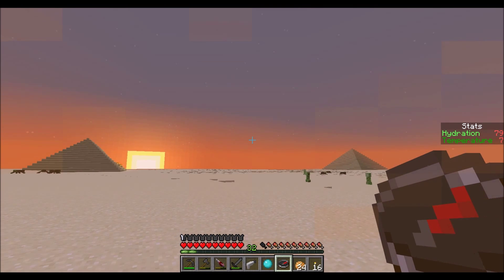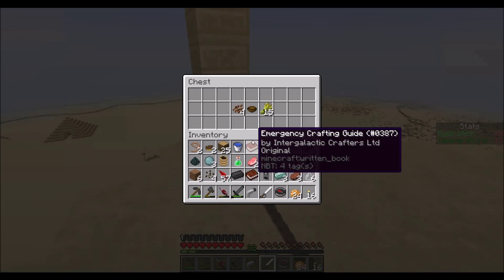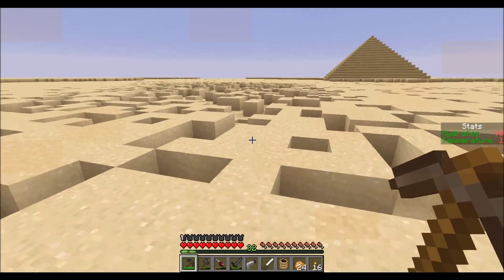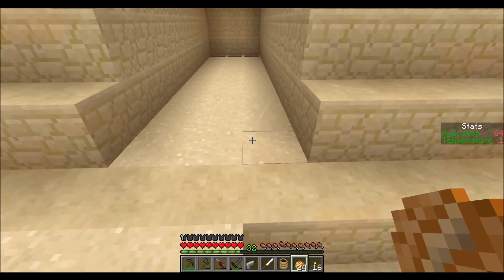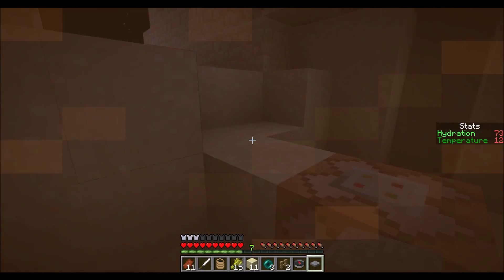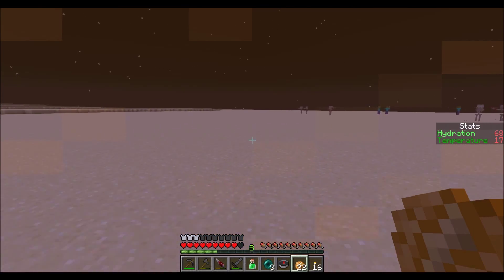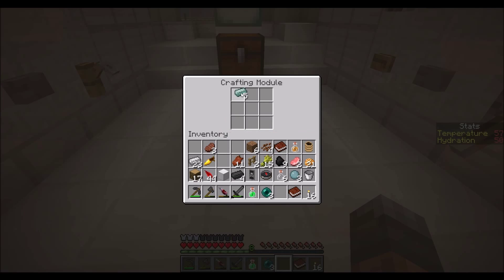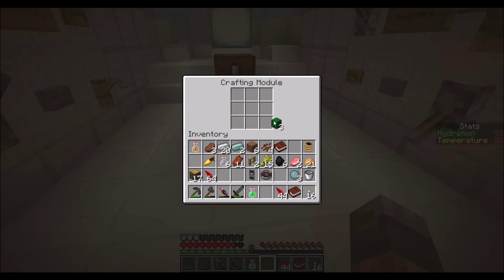Planetary Confinement - The Dunes - E08 - TNT Trap & Cookies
Planetary Confinement - The Dunes is a vanilla Minecraft Survival map based on the popular modpack Crash Landing, made by samasaurus6!